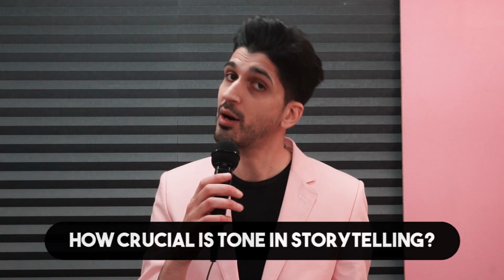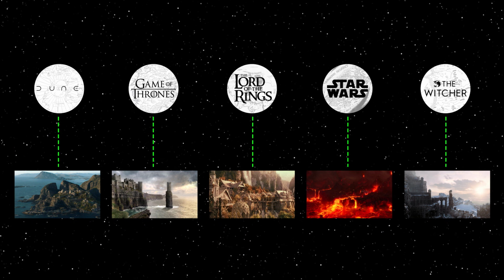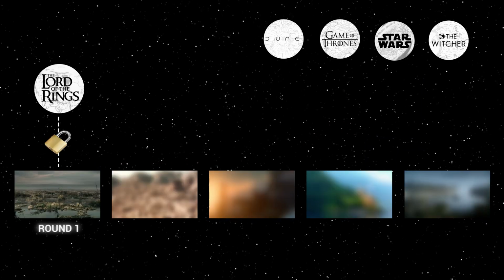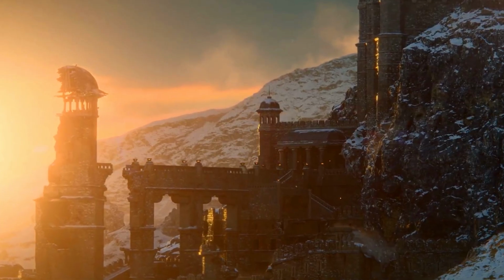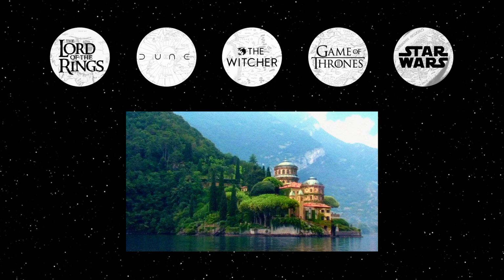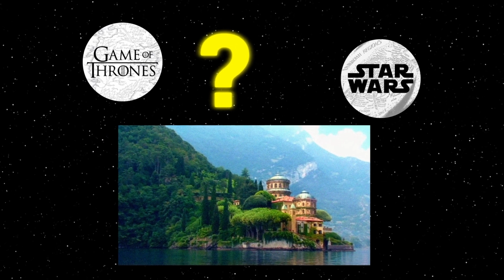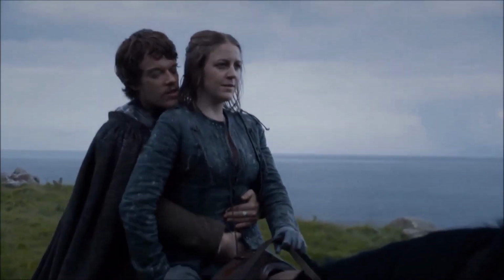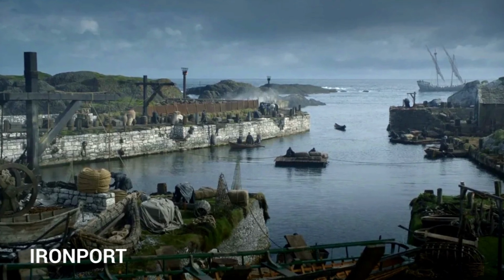GeoGuessr... But With Popular Fictional Locations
I take on the challenge of matching fictional locations to their popular fictional worlds. I’m doing this to answer one question, how important is tone in storytelling?

The aim is to match fictional location to their fictional stories. My motivation is rooted in the belief that a well-crafted narrative extends beyond characters and plot, it resides in the very landscapes that shape the story's essence.

We have five distinct screenshots, each representing a unique location from renowned fantasy and sci-fi worlds. The objective is to match each location with its respective world or title. Once an answer has been locked in, that world is out of contention. At the end of the challenge we’ll find out whether I matched the locations correctly, or if I completely failed.

If you can identify a location and immediately match it with its corresponding story, you know that the world has been expertly constructed on solid foundations. However, if the connection proves elusive, well, one is compelled to acknowledge a lapse in worldbuilding. The tone was simply not distinct enough. Let's find out if that is true...

Join me in the comment section, share your thoughts, and let me know what you'd like to see in the future.

Topics in this video:
- Matching fictional locations to their corresponding worlds
- Exploring the importance of tone in storytelling
- Thoughts on tone in popular stories like 'The Lord Of The Rings', 'Game Of Thrones', 'Star Wars', etc.